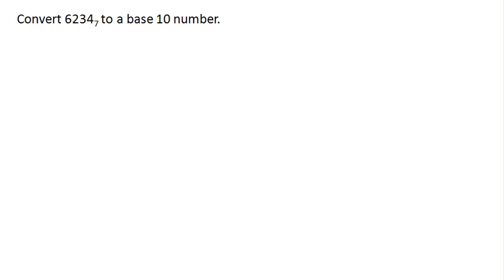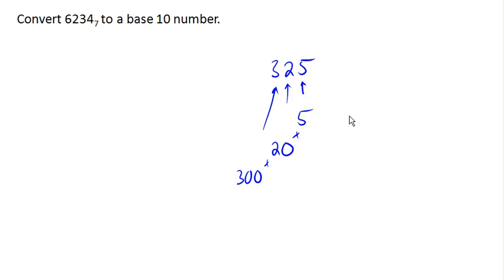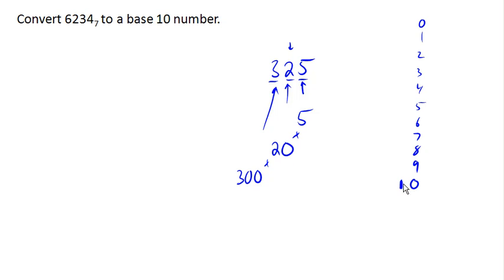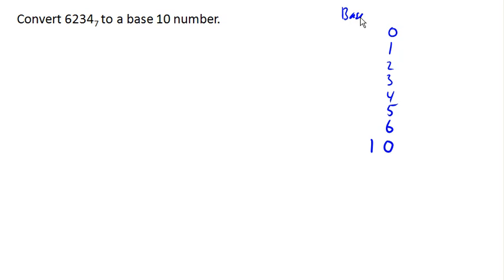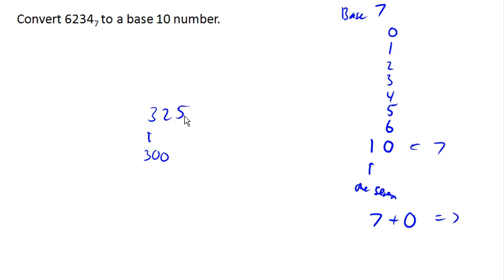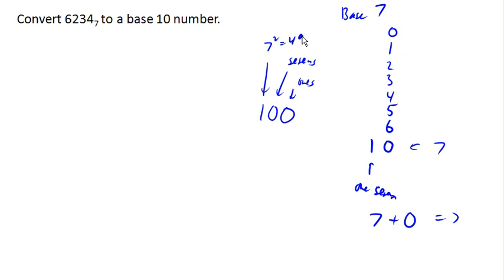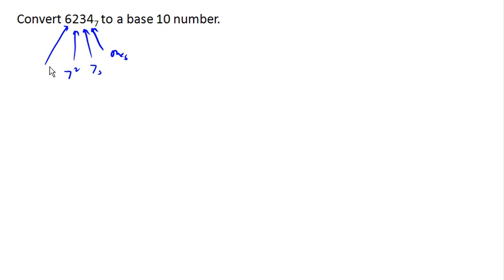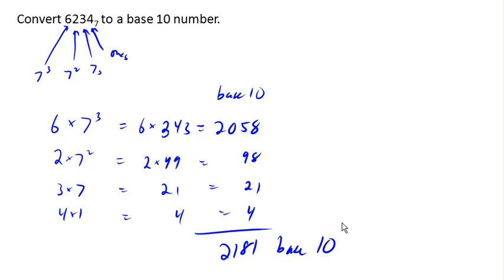Intro to bases - converting base 7 to base 10